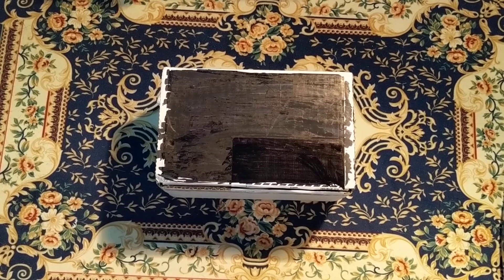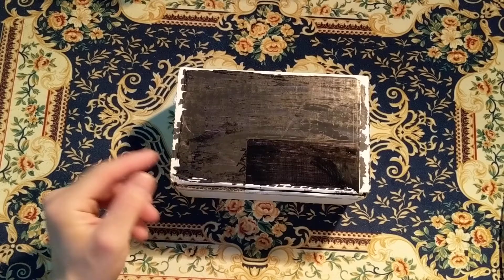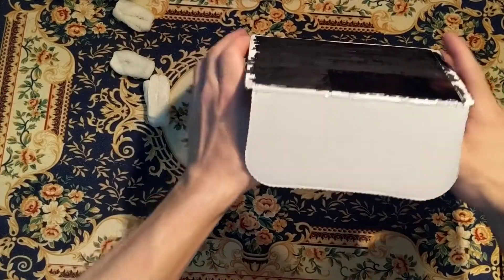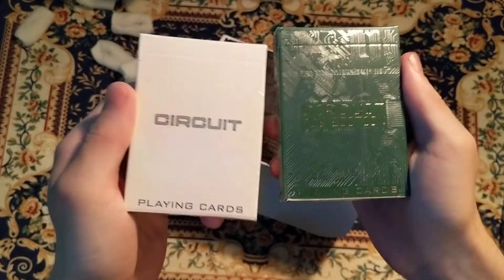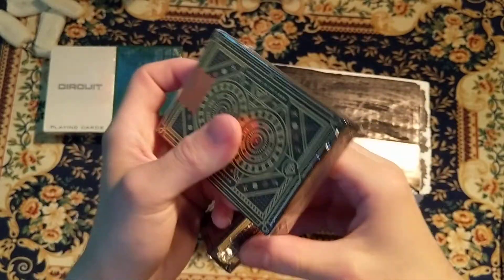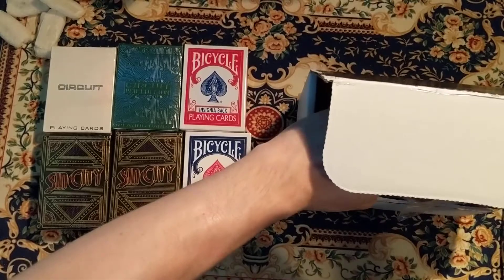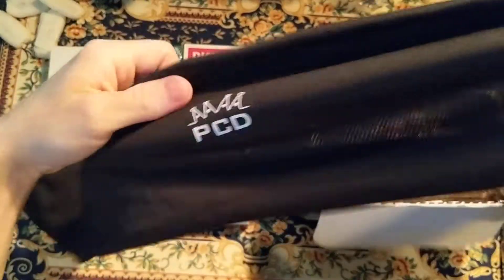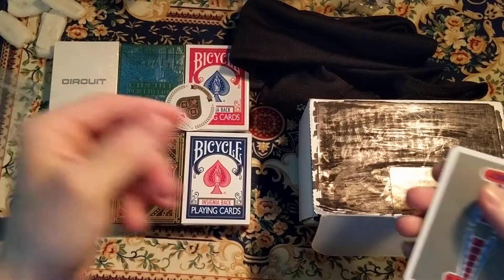Big blind Pip box club subscription - Month of June 2020